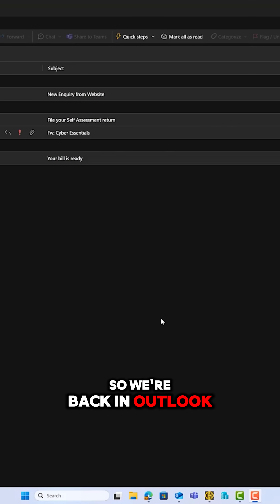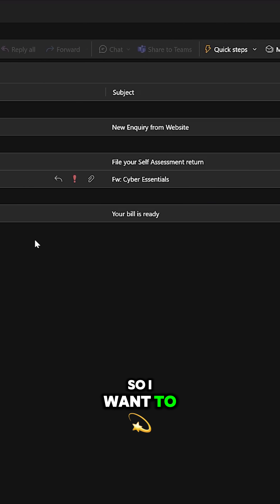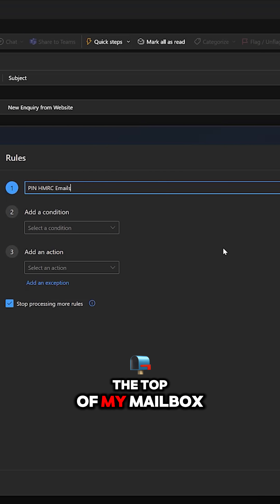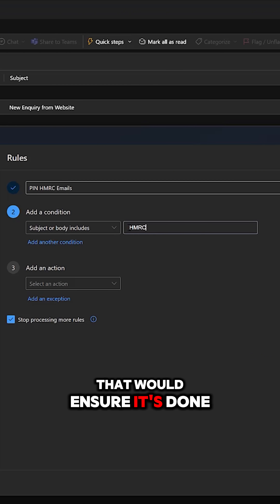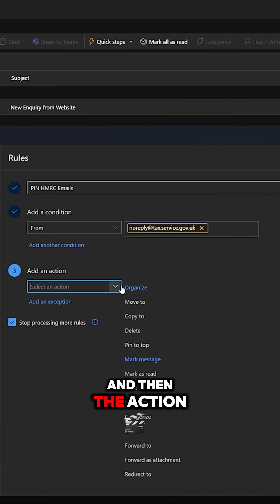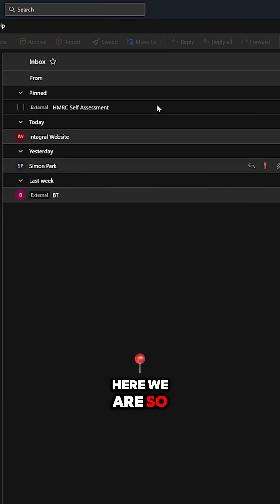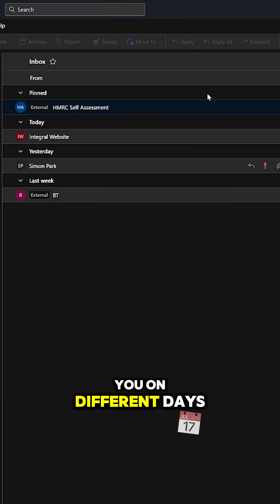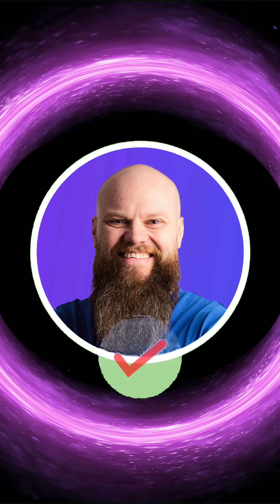PIN Important Emails Automatically in Outlook Rule Hack!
Learn how to pin important emails automatically in Outlook with this simple rule hack! Are you tired of losing important emails in your crowded inbox? Do you wish there was a way to keep your critical messages at the top of your inbox without having to constantly scroll through your emails? In this video, we'll show you a game-changing Outlook rule hack that allows you to automatically pin important emails, ensuring you never miss a critical message again. This easy-to-follow tutorial will walk you through the step-by-step process of setting up this rule, so you can stay organized and focused. Say goodbye to email overwhelm and hello to productivity!